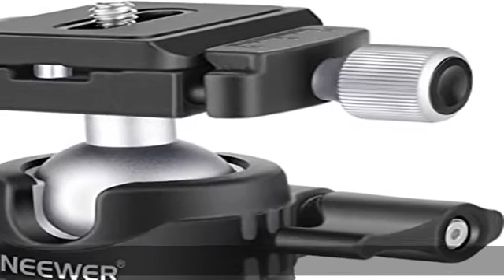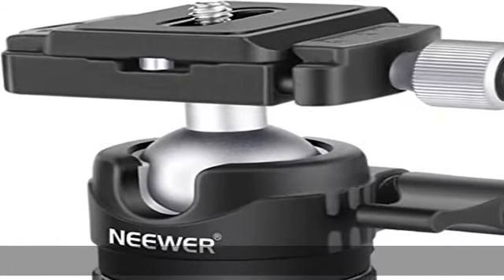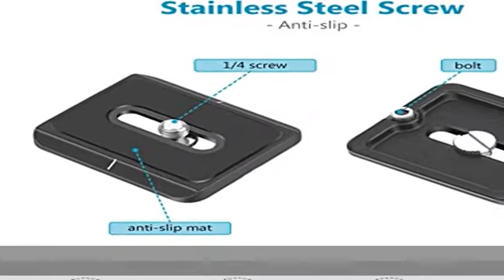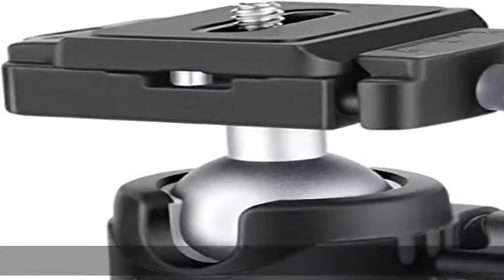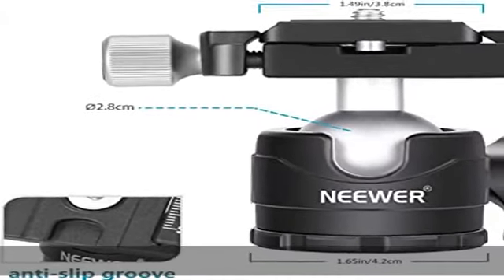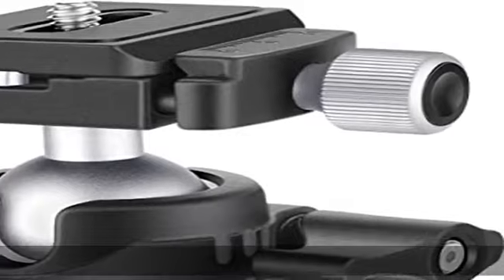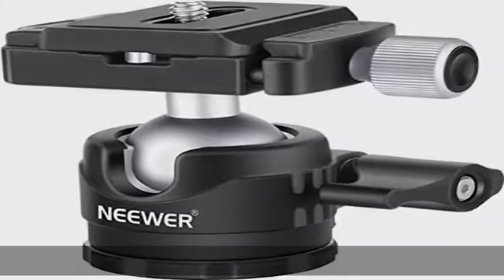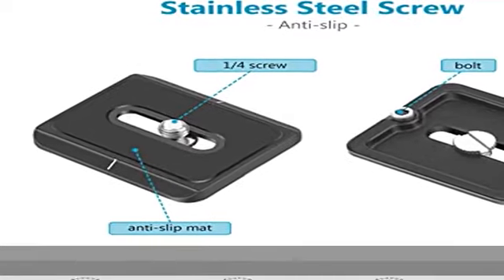NEEWER 28mm Low Profile Tripod Ball Head 360° Panoramic Rotating with 1/4" Arca Type Quick Release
NEEWER 28mm Low Profile Tripod Ball Head 360° Panoramic Rotating with 1/4" Arca Type Quick Release Plate and Bubble Level for DSLR Cameras Tripods Monopods Slider, Max Load: 6.6lb/3kg